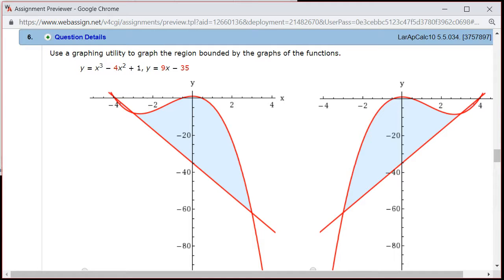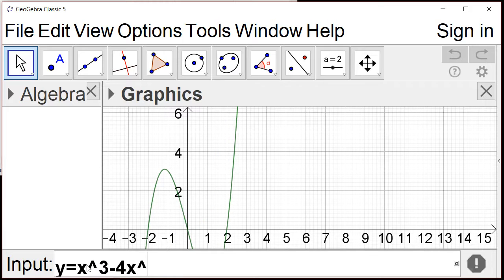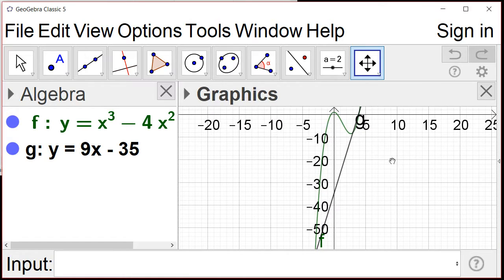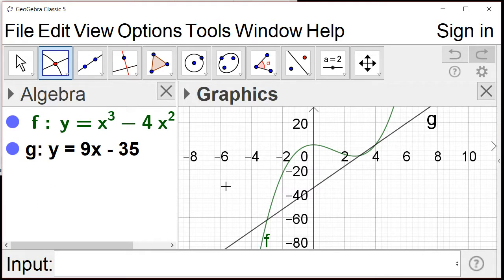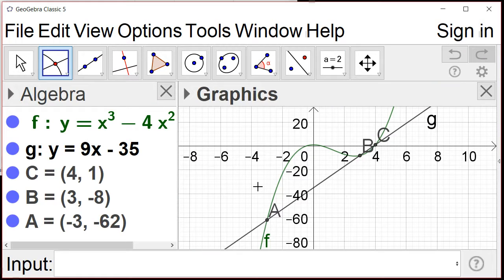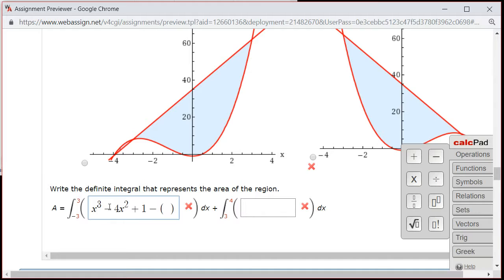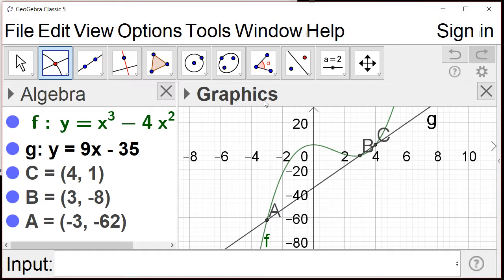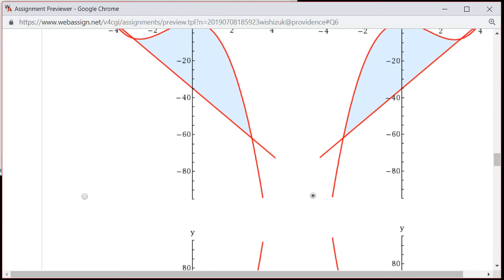MTH 110 H5.5 #6 (Summer 2019)